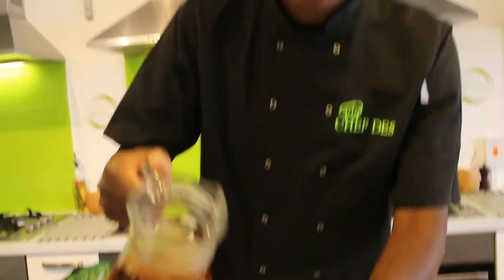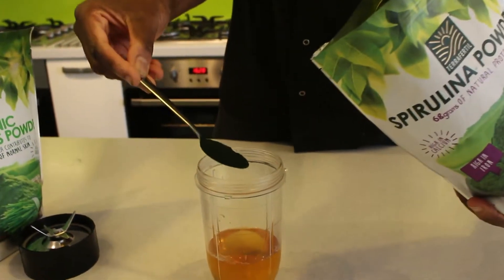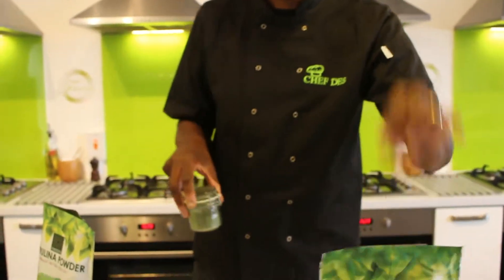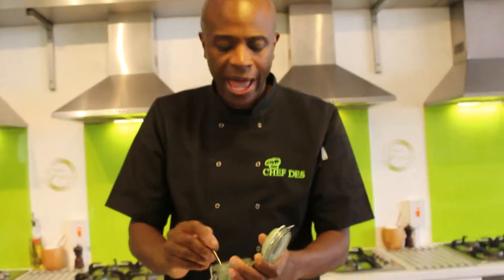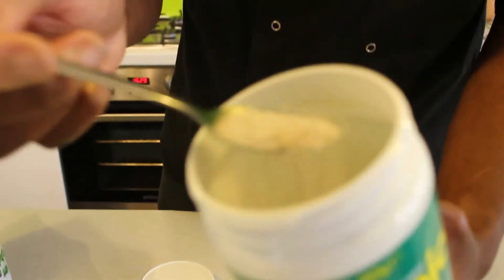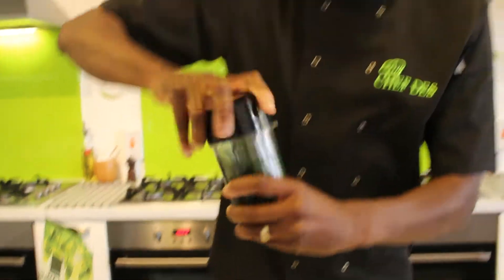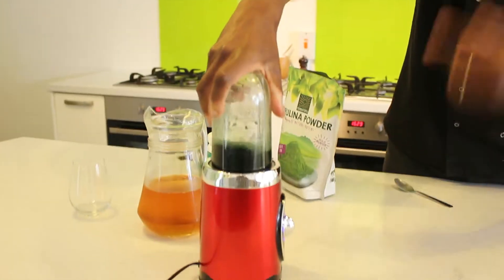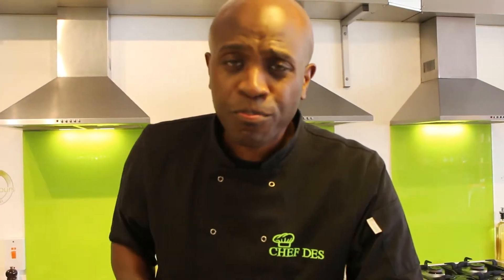Chef Des Mean Green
A great way to start he day, so fast so tasty mean Green drink get your greens!